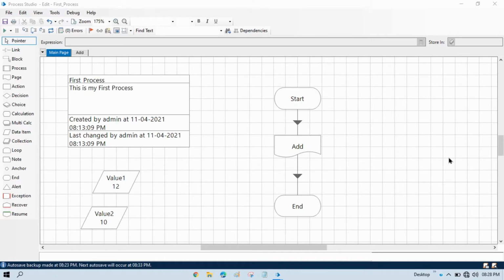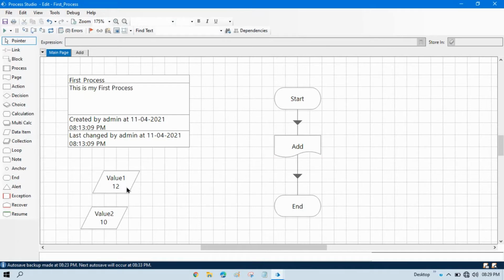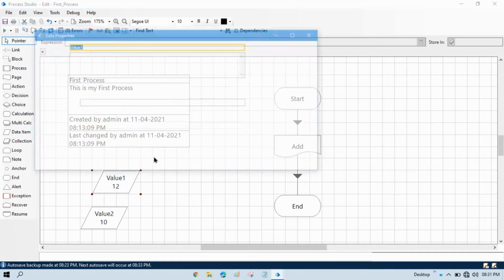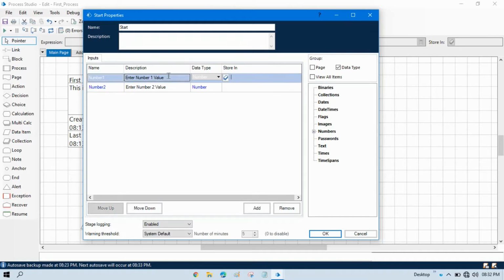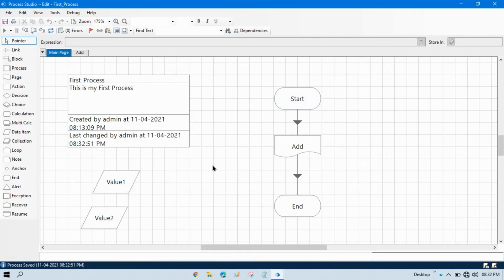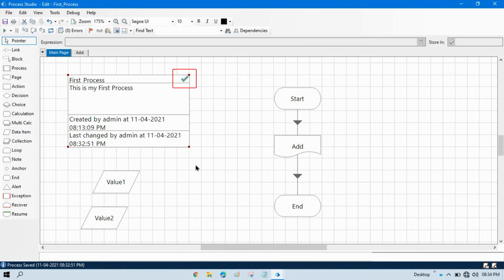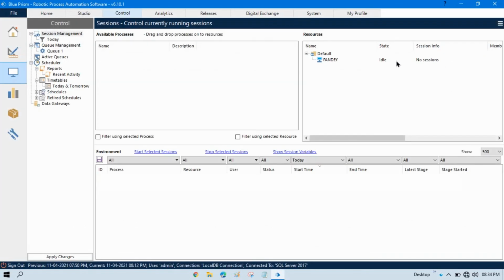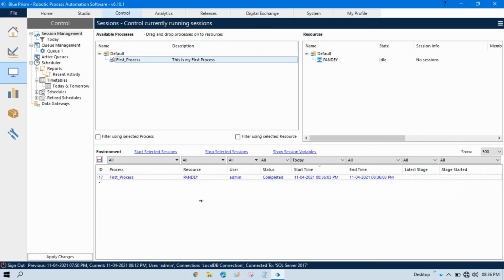24. Take Input from Control Room and Pass Values into a Process | Blue Prism ASDEV01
In this video, you will learn how to take input values from the Control Room and pass them into a Blue Prism process.
This video explains how runtime inputs are configured and consumed during process execution in SS&C Blue Prism.
🔍 What you will learn in this video:
• What Control Room inputs are in Blue Prism
• Configuring input parameters for a process
• Passing values at runtime from Control Room
• Using input values inside the process logic
• Validating and testing inputs during execution
• Common beginner mistakes while passing Control Room inputs